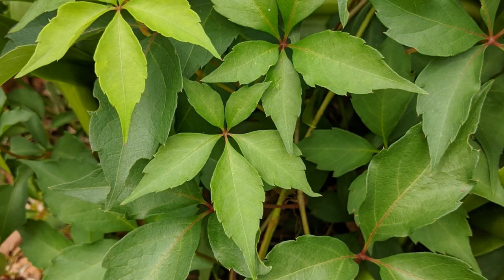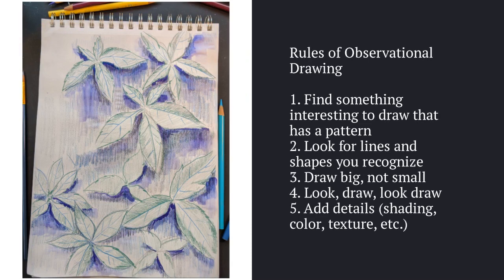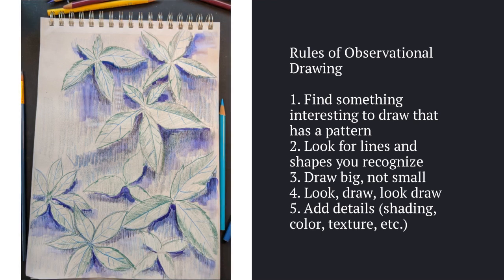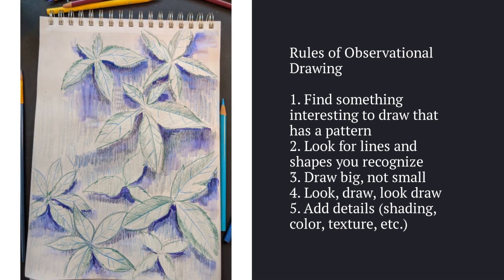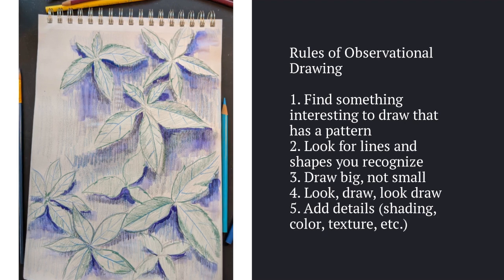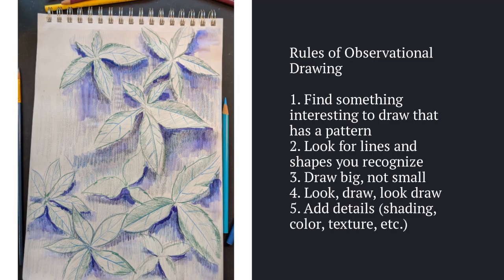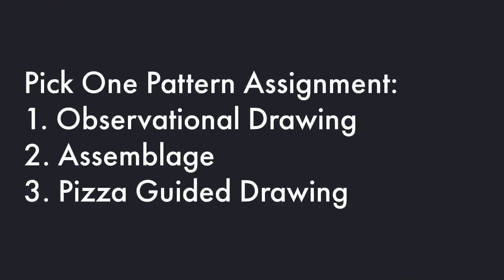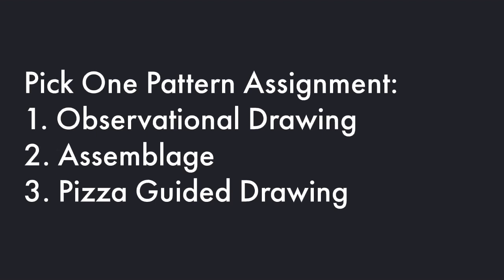Patterns in Art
All about Pattern- shows how to incorporate pattern in observational drawing, assemblage, and guided drawing.